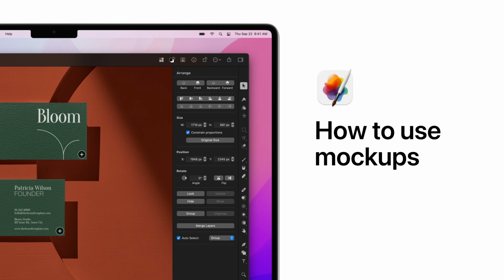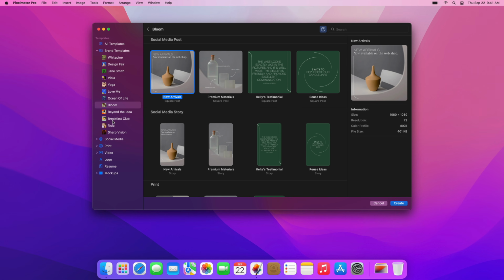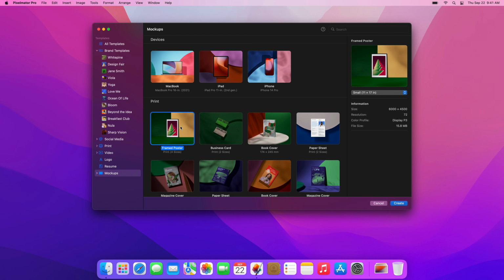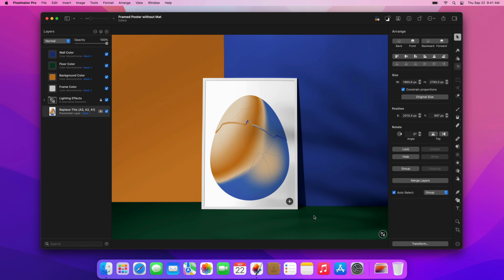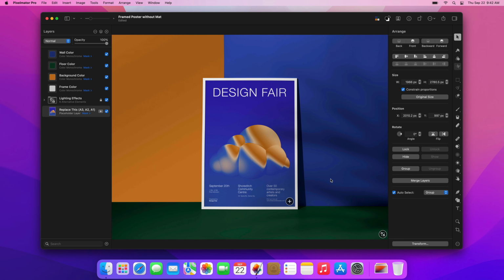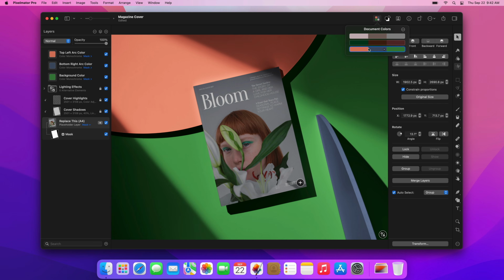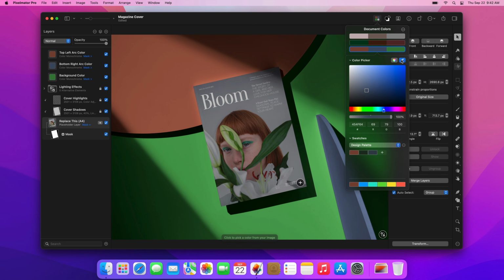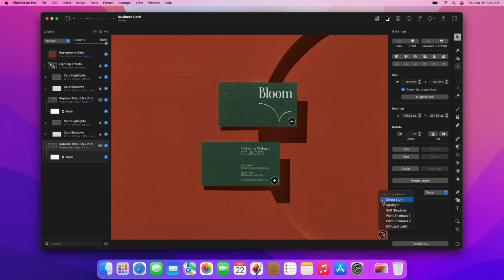Using Mockups – Pixelmator Pro Tutorial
Pixelmator Pro comes with a collection of built‑in, fully‑customizable mockups – you can use these mockups to see what a design looks like in a real‑life setting. In this video tutorial, we’ll show you how to do just that.